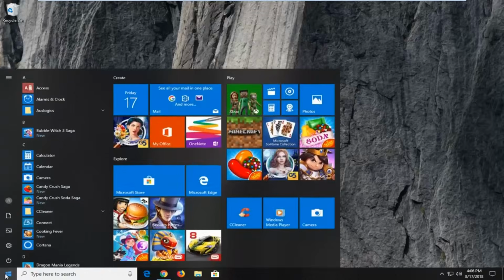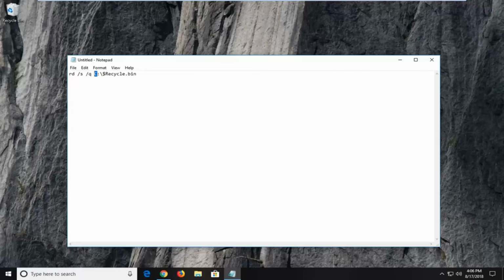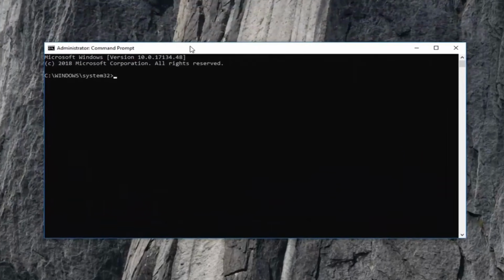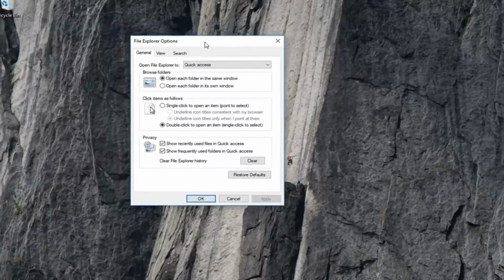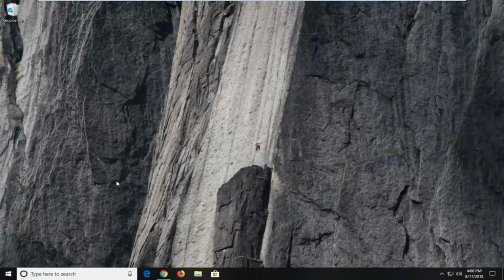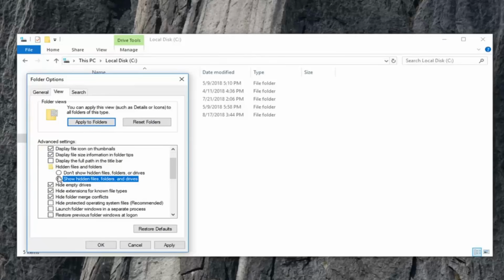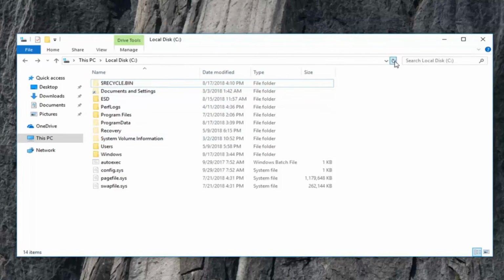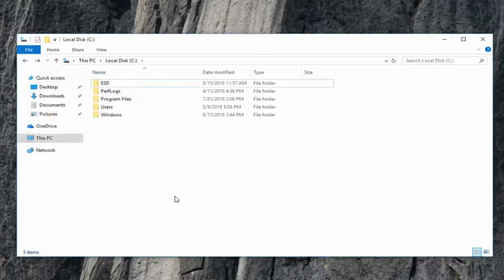How to Fix the Recycle Bin for This Drive is Corrupted on Windows 10/11 [Tutorial]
The Recycle Bin for This Drive is Corrupted error in Windows 10 and Windows 11 is a common system issue that can affect file deletion, recovery, and storage management features. This tutorial explores the topic by discussing Recycle Bin functionality, drive-related corruption problems, and how these issues can impact everyday Windows usage. It is designed for users who want to better understand Windows storage errors without focusing on the repair process itself. The guide provides useful information for anyone researching Recycle Bin problems, drive errors, and Windows troubleshooting topics.

Issues addressed in this tutorial:
Recycle Bin for This Drive is Corrupted
Windows 10 Recycle Bin error
Windows 11 Recycle Bin problem
Corrupted Recycle Bin issue
Drive corruption Windows
Windows file deletion problem
Storage management error
Windows system troubleshooting
Recycle Bin not working
Hard drive error Windows

This video focuses on the Recycle Bin for This Drive is Corrupted error in Windows 10 and Windows 11 and explains how this issue can affect file management and system functionality. It provides helpful background information about Windows storage features, deleted file handling, and common causes of Recycle Bin-related errors. The tutorial is useful for users searching for reliable information about Windows file management problems and system issues. By covering this frequently encountered Windows error, the video helps viewers better understand the topic and its impact on maintaining an organized and reliable computer environment.